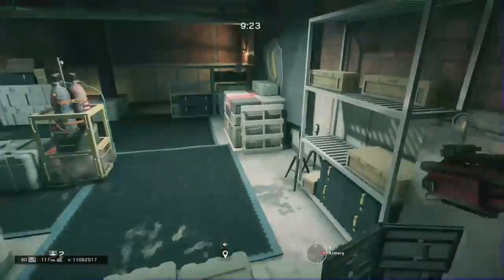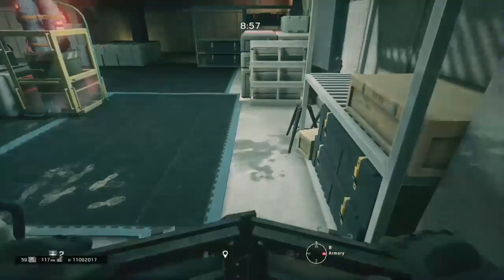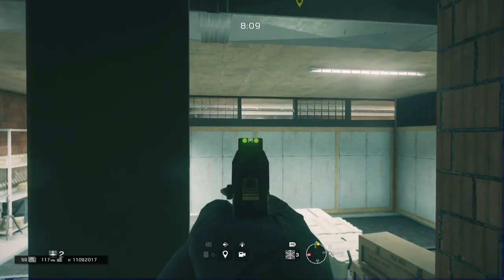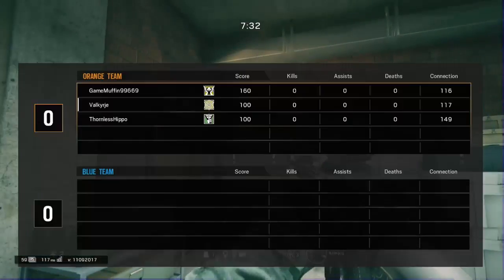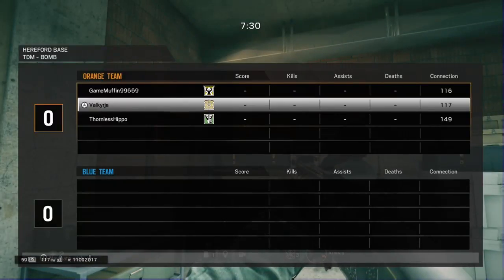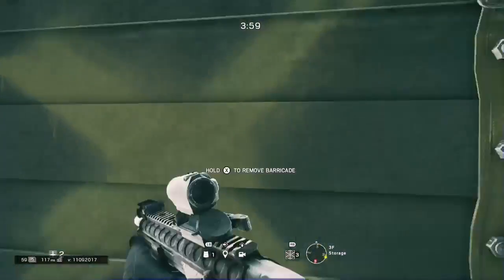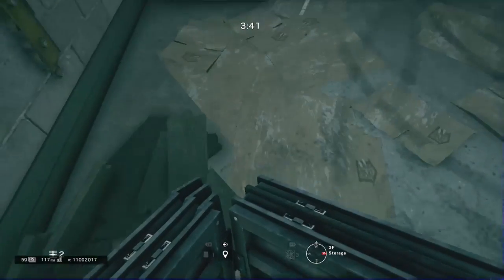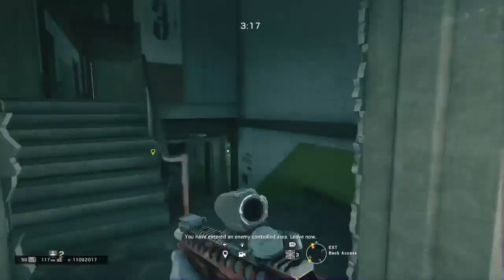Rainbow Six Siege | Crazy Hereford Base Glitches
A special thanks to the two that made this video possible. They may not have been the fastest for everything but those two made it possible.
Follow or Add Me!